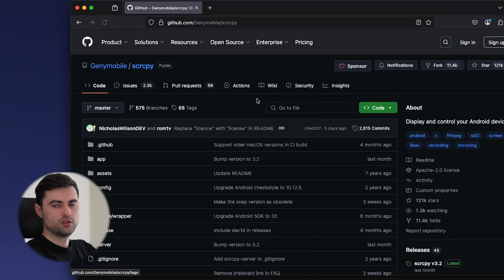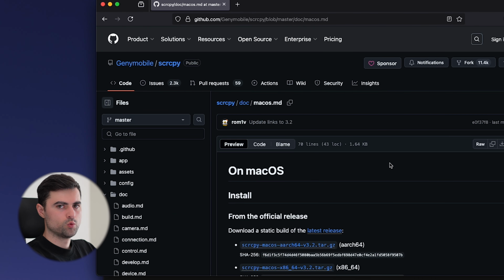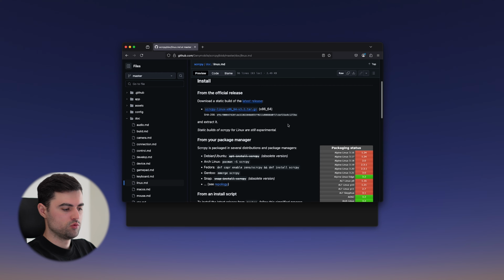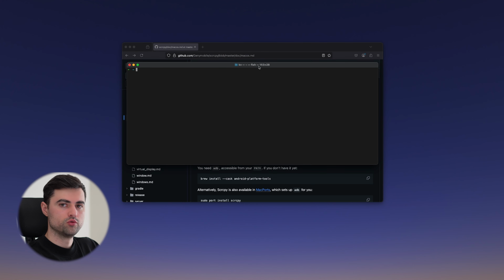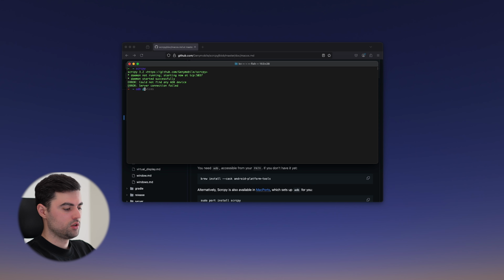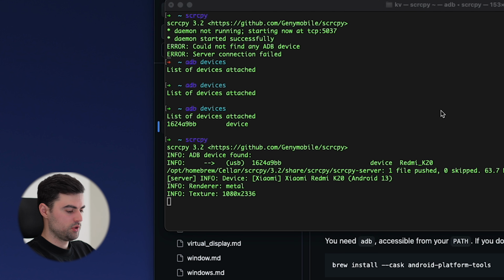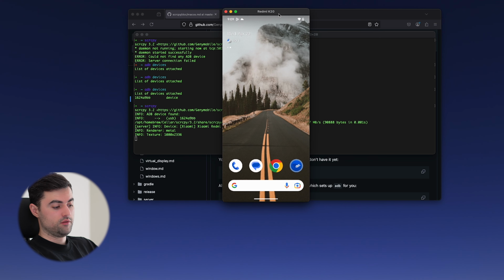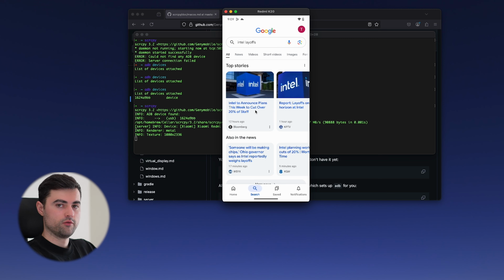Mirror Your Android to PC: Complete scrcpy Installation & Setup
Want to use your Android phone right from your computer? This video shows you how!
I'll teach you how to use a free tool called scrcpy that lets you:

See your phone screen on your computer
Control your phone with your mouse and keyboard
Copy-paste text between your phone and computer
Do everything without touching your phone

Perfect for developers, security testers, or anyone who wants to use their phone without picking it up!
Simple setup works on Windows, Mac, and Linux. No more switching between devices - everything on one screen!

Enable Developer Mode on your Android device by navigating to "Settings" → "About Phone" (or "About Device"), and then tapping the "Build Number" seven times. You'll see a message confirming that Developer Mode is enabled.
Now go back to the main Settings menu and look for the newly appeared "Developer Options" menu item.
Tap on "Developer Options" and scroll down until you find "USB Debugging."
Toggle the switch to enable USB Debugging. A confirmation dialog will appear - tap "OK" to confirm.
When you connect your device to a computer for the first time, you'll see a prompt asking if you want to allow USB Debugging for that computer. Check "Always allow from this computer" and tap "OK" to prevent future prompts.

00:00 Introduction
00:16 Prerequisites
00:32 Install the tool